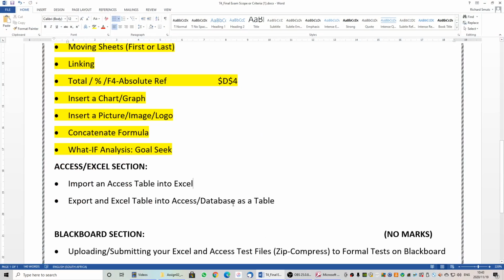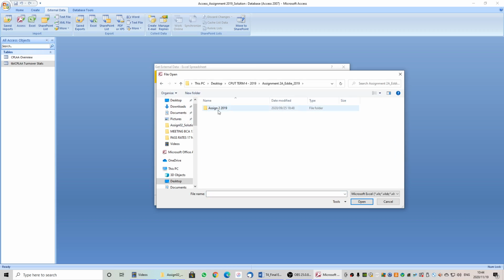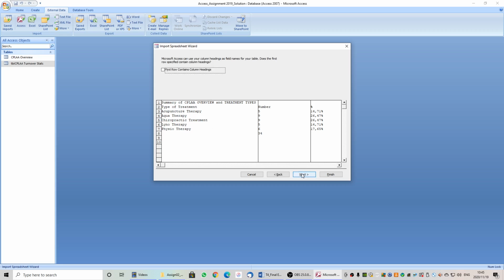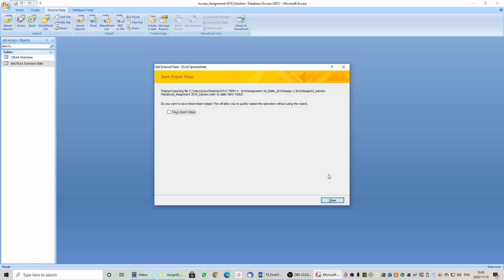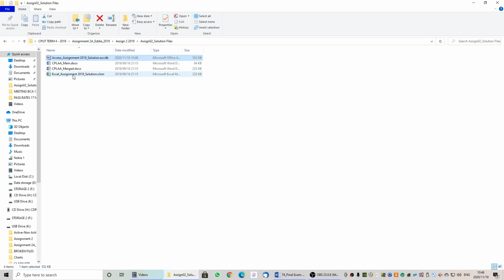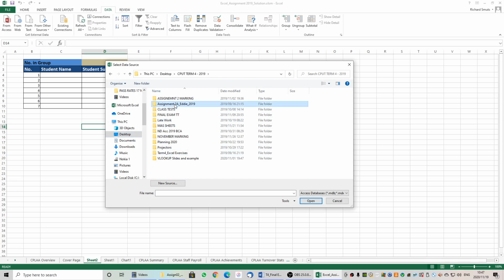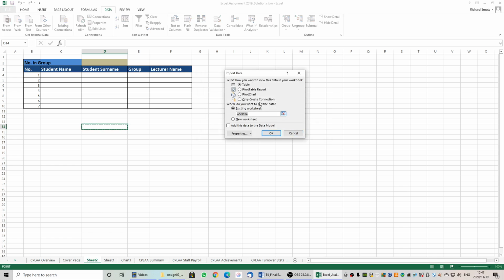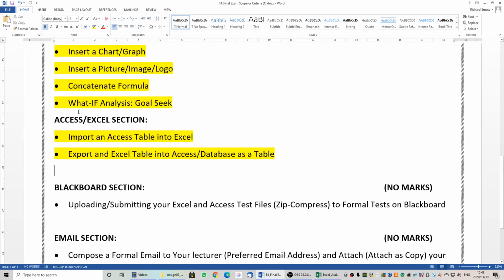Final Exam Scope 2